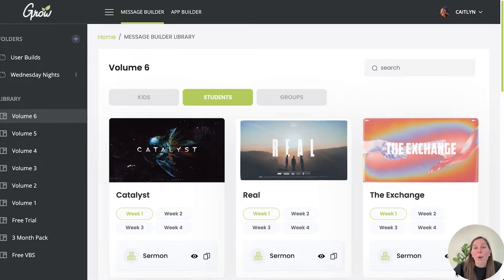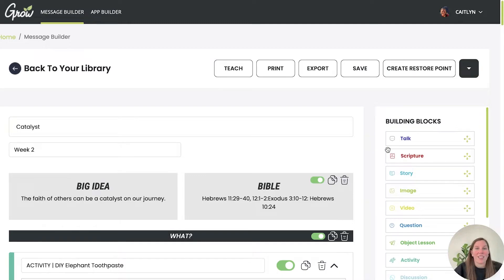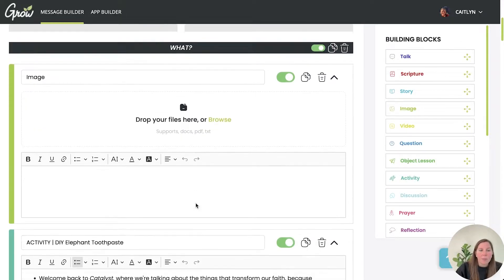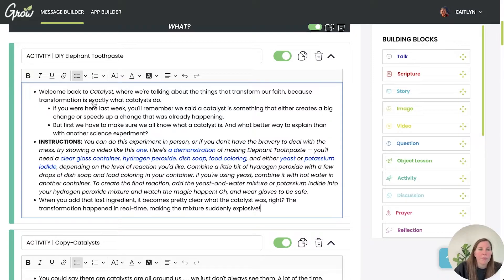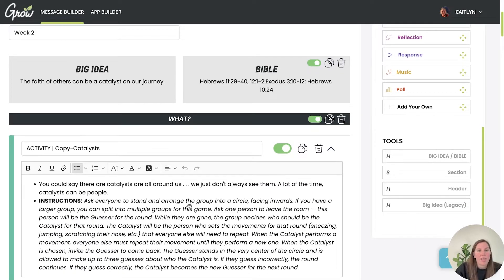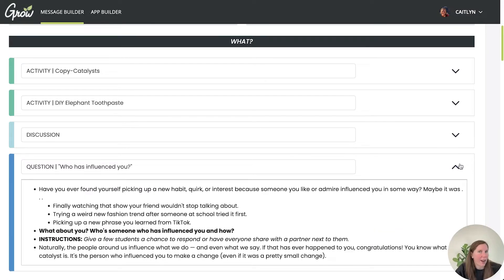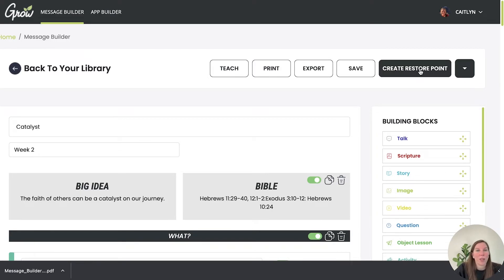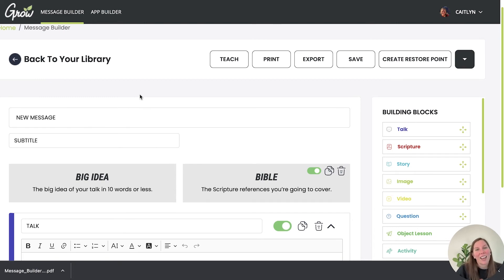SYCU Grow Lesson Builder Tutorial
Watch this video to get an in depth look at the Grow Lesson Builder!